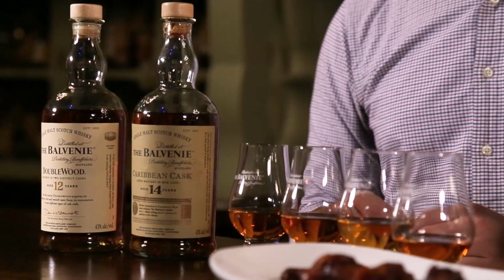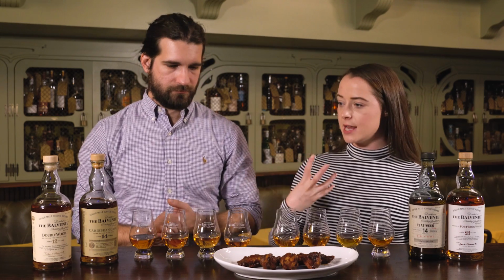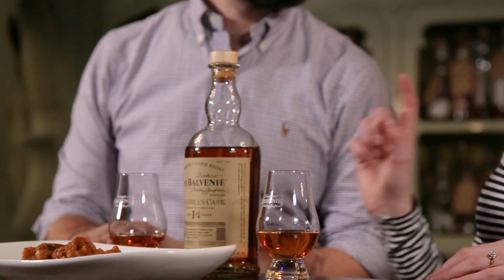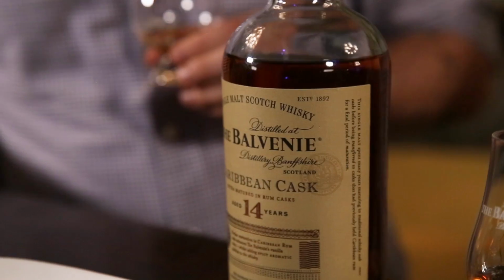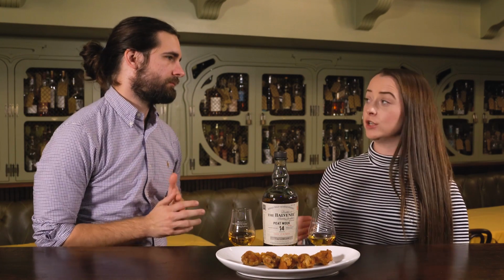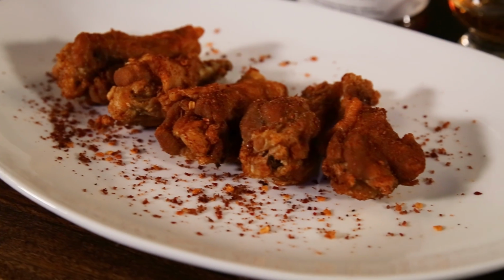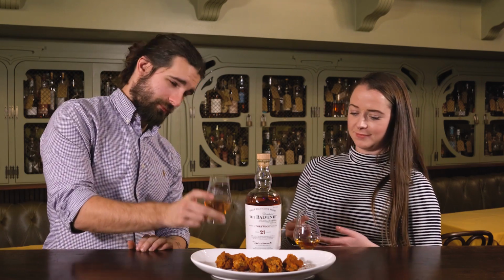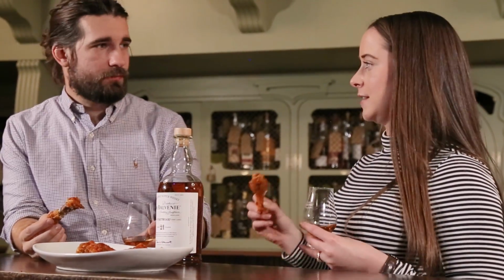How to Pair Whiskey and Wings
If you mention the words “food and drink pairing” to someone, chances are, wine and cheese are going to come to mind. Maybe wine and chocolate, or maybe beer and fried food but we've found that whiskey and wings are two the best pairings you can put in your mouth. We worked with The Balvenie Scotch whisky brand ambassador Gemma Patterson to pair some of our favorite expressions with some delicious wing flavors.